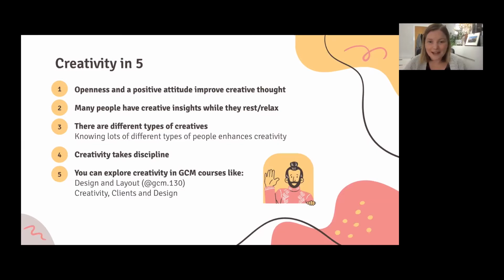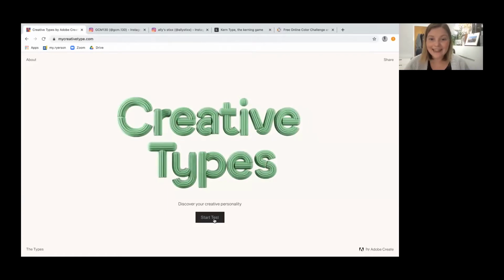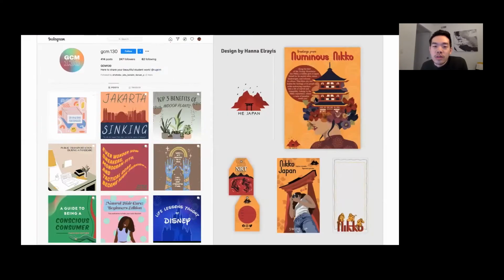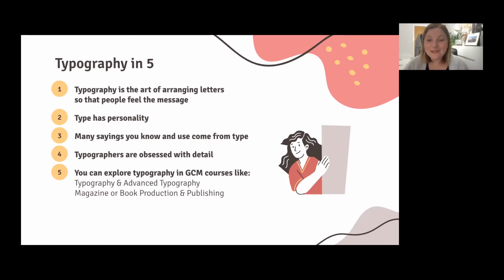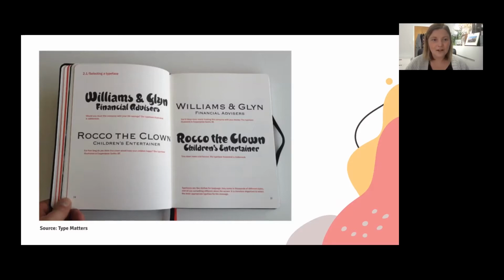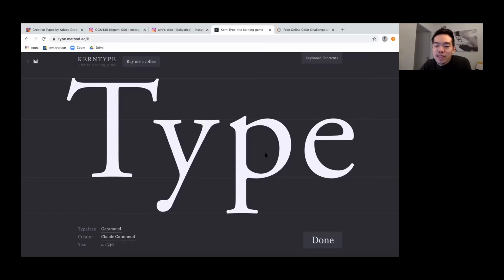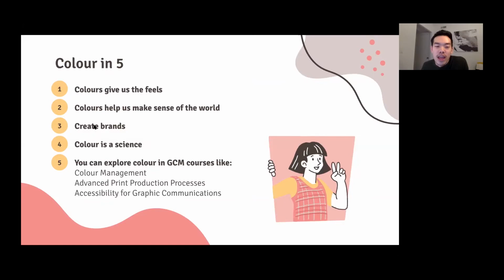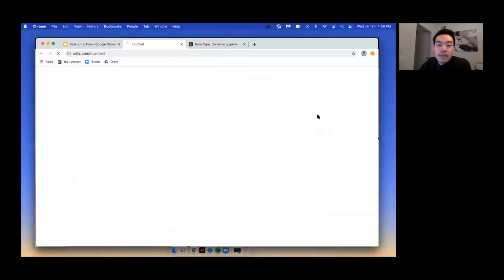TMU GCM: Find out in 5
Recording of our live recruitment sessions.

Graphic Communications Management, part of The Creative School at Toronto Metropolitan University (formerly Ryerson University)